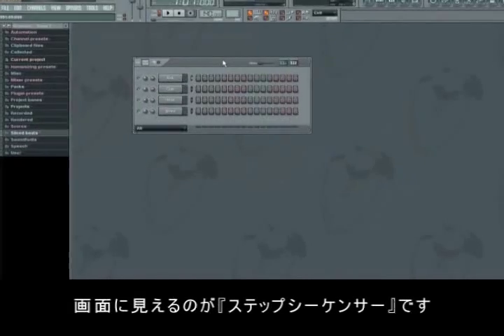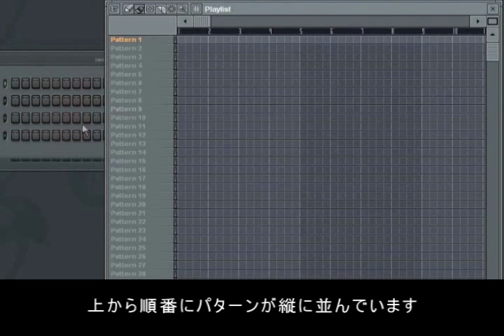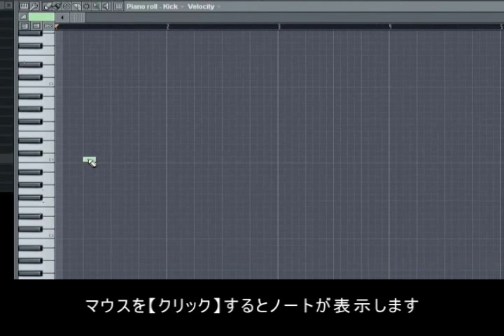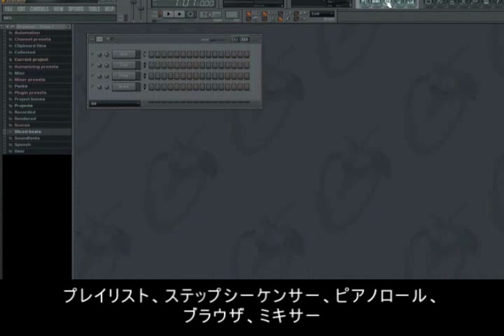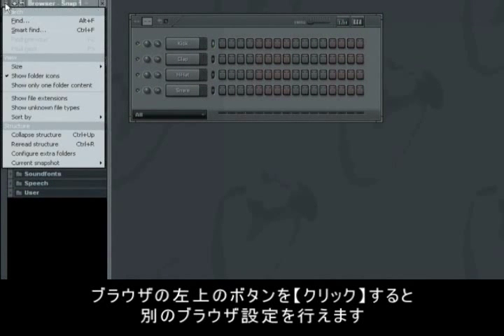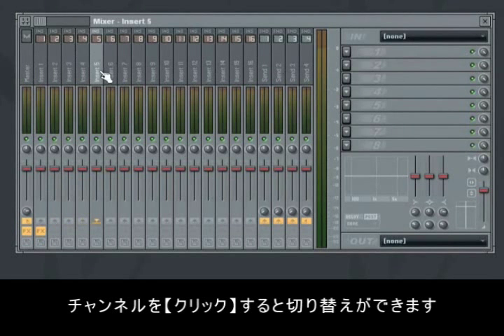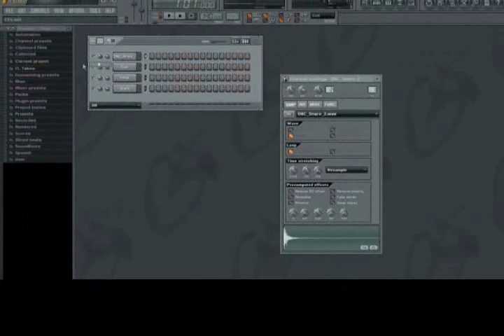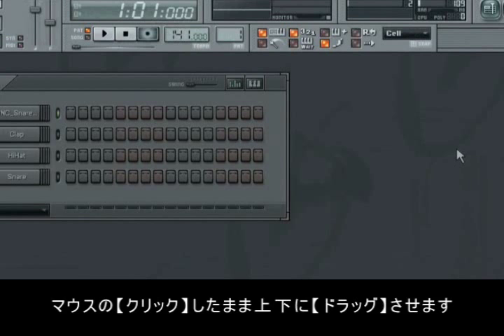FL Studio チュートリアル1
FL STUDIOの基本チュートリアルです。
FL STUDIO７をベースに紹介されていますが、最新のFL STUDIO９でも十分活用のヒントになります。